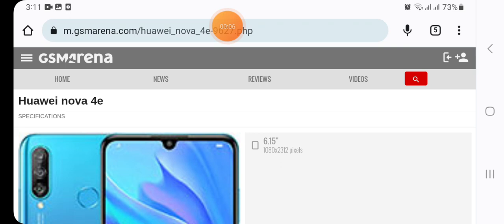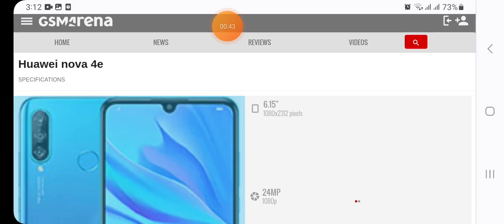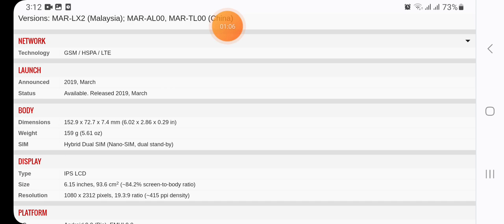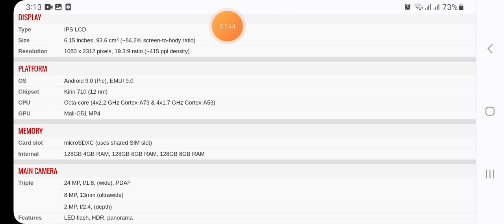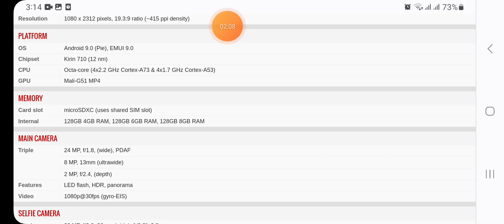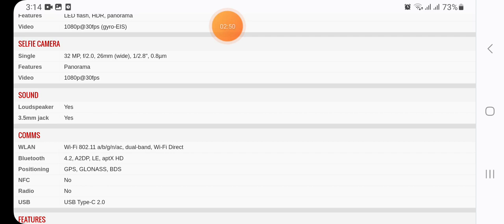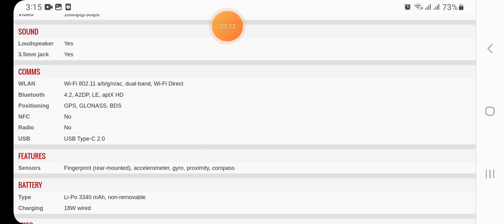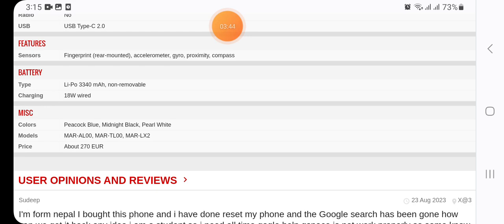Camera Challenge That Will Change Your Photography with Huawei Nova 4e Price & Specs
In this video I will let you know About Camera Challenge That Will Change Your Photography with Huawei Nova 4e Price & Specs

Thanks
Fantastic Design